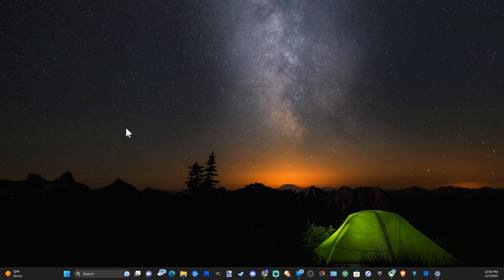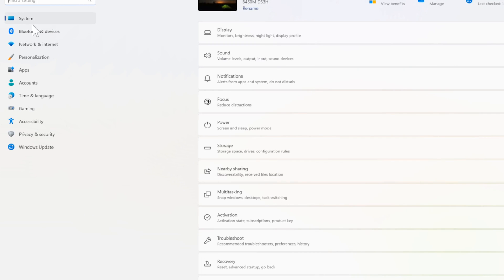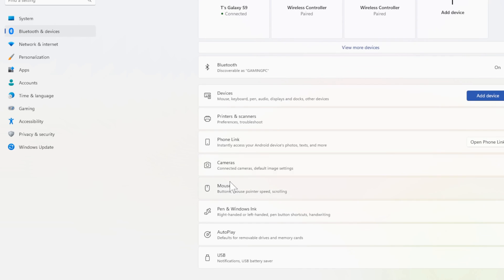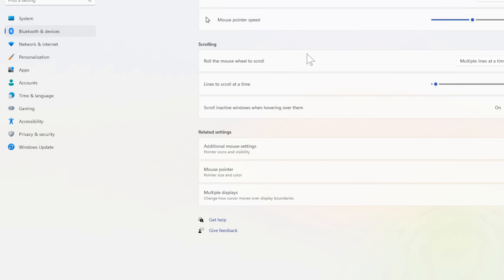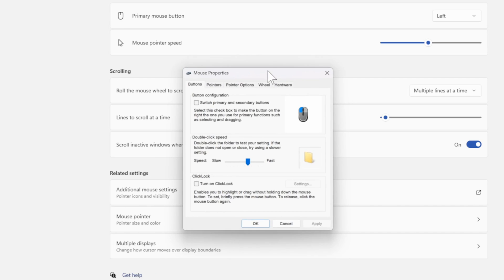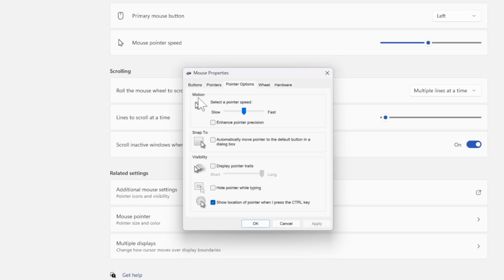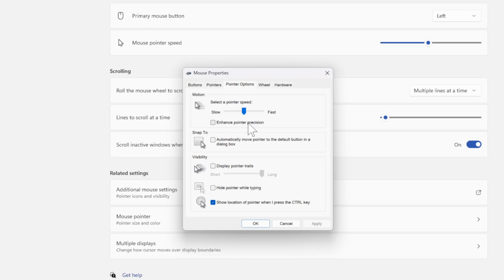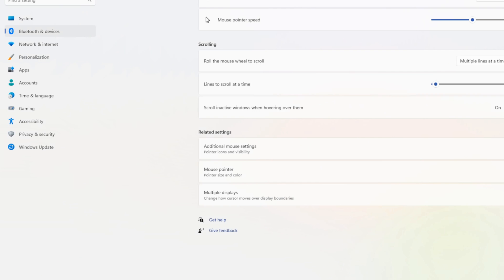How to Change Mouse DPI Sensitivity on Windows 11 PC (Fast Settings)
Do you want to know how to change the Mouse DPI sensitivity on Windows 11 PC! To do this go to the windows start menu and then select settings and then choose bluetooth and devices and then go to mouse and you can change the mouse speed under this menu and increase the mouse speed or enable enhance precision!